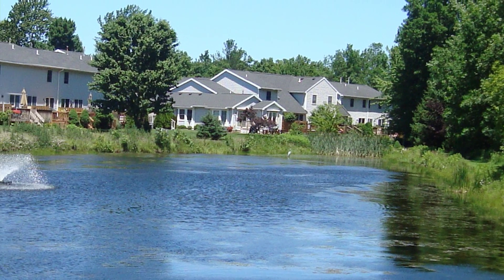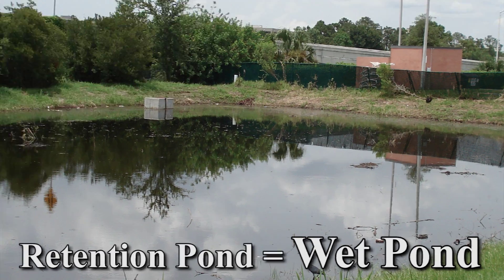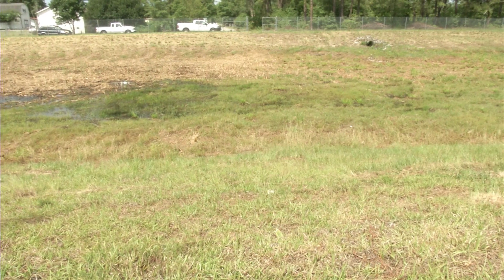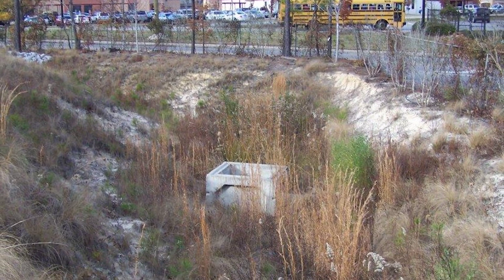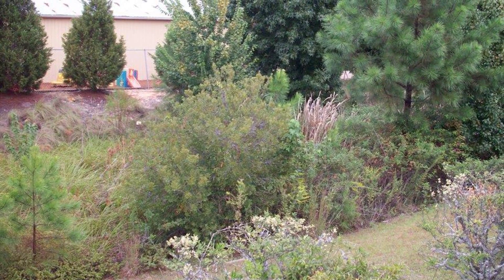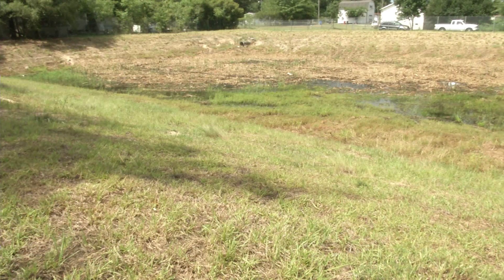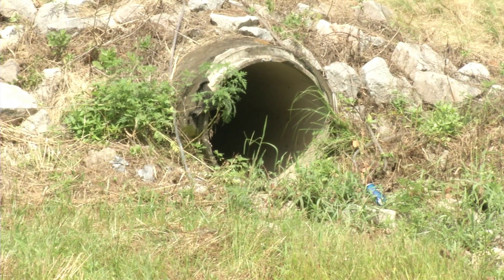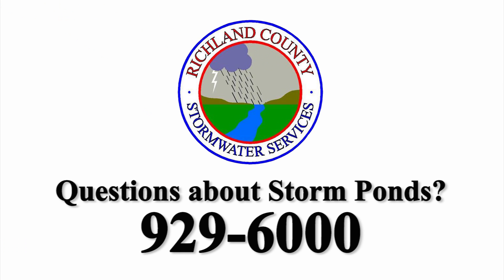Stormwater Ponds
Take a quick look at the different types of Stormwater ponds and how they can improve water quality.